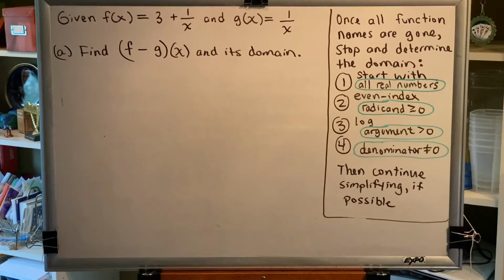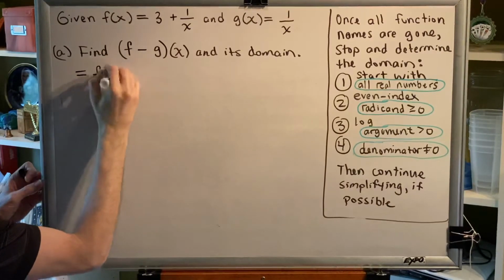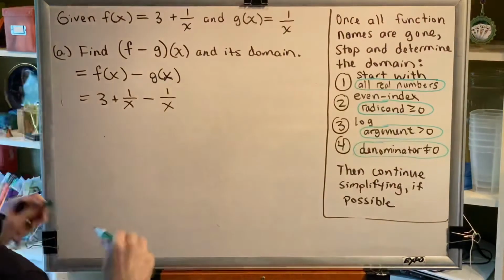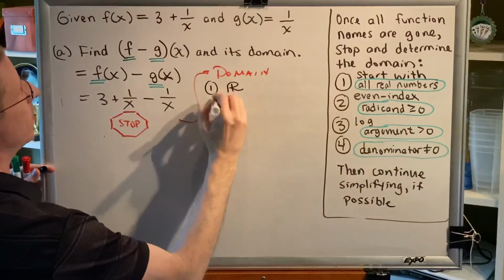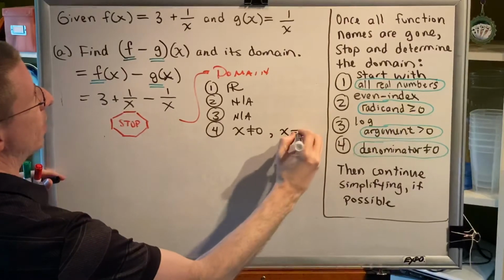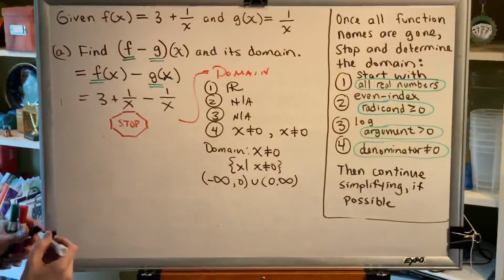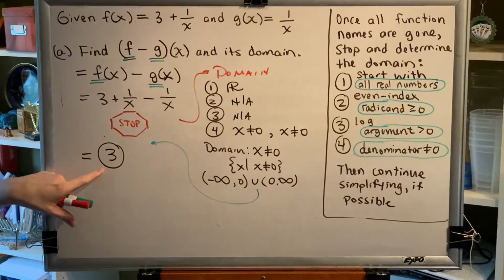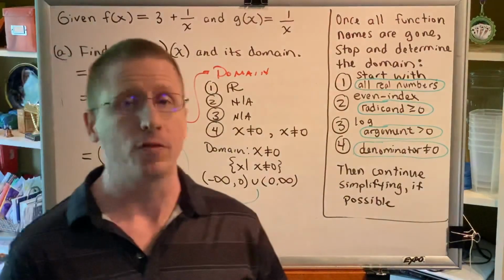Finding the Domain of the Sum, Difference, Product or Quotient of Two Functions (Part 3)